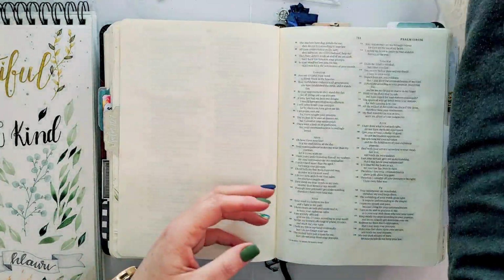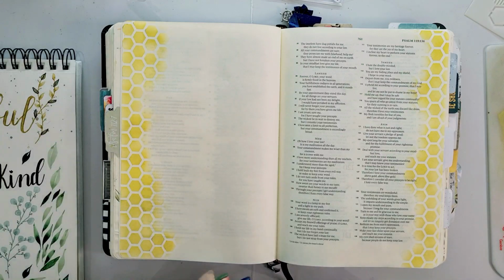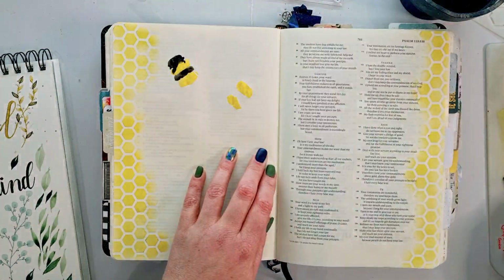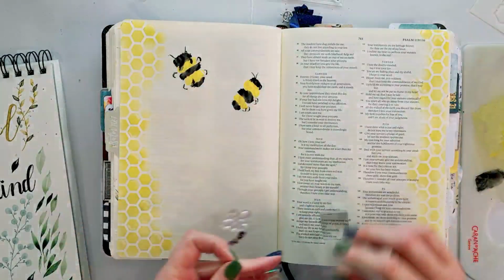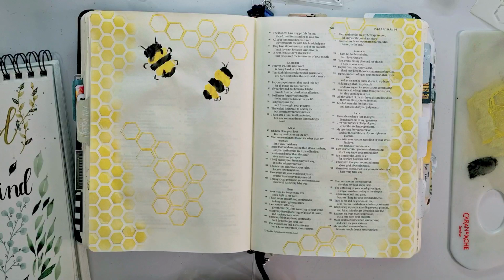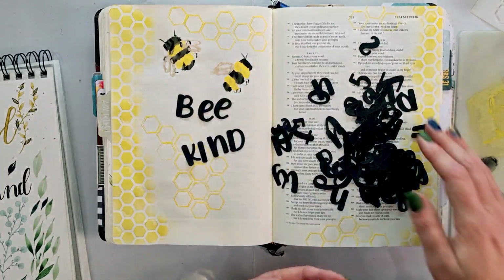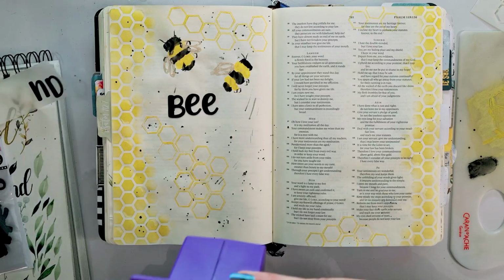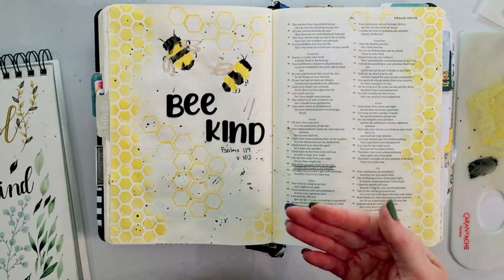Bee Kind - Ella Roetz, Creative Retreat, Emjay Lefebvre | Process Video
Well hello,

Today I

You can get your printables from

While you are there, check out some of her other beautiful things and also her socials.